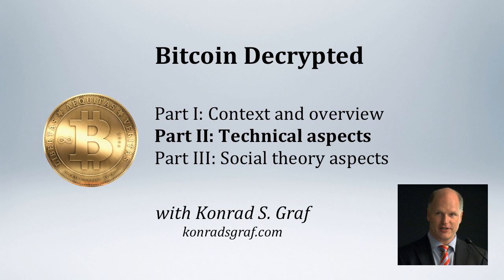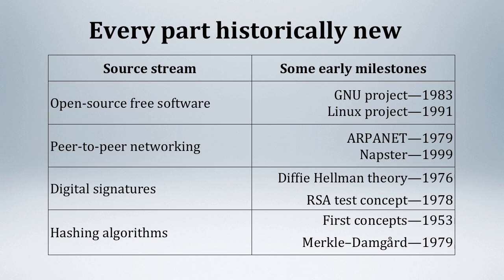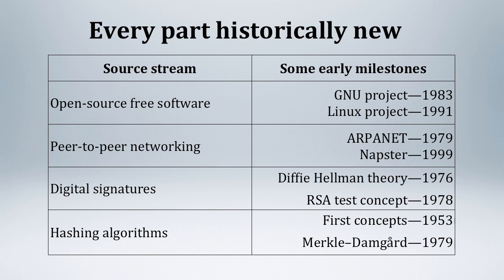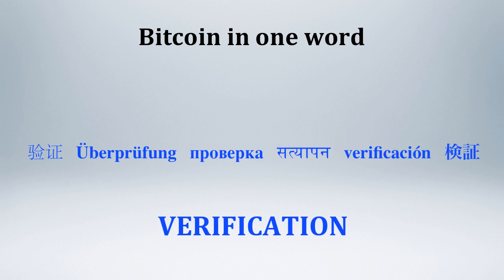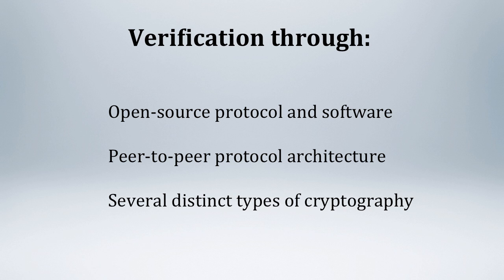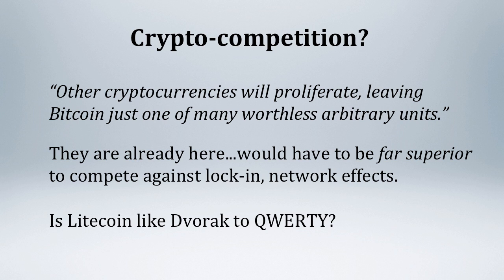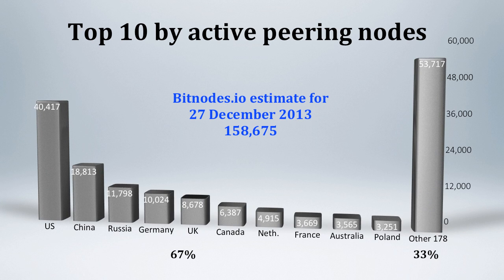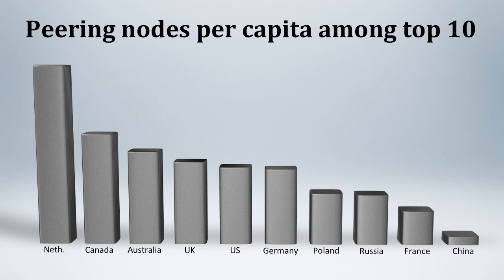Bitcoin Decrypted Part II: Technical aspects (updated)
Bitcoin Decrypted is an introduction to Bitcoin that spans practical, technical, historical, and social-theory perspectives in an integrated narrative. Follow (This update of Part II supersedes the original 27 December version).